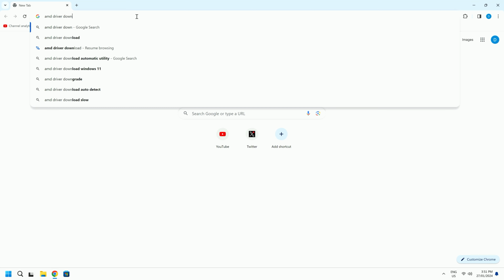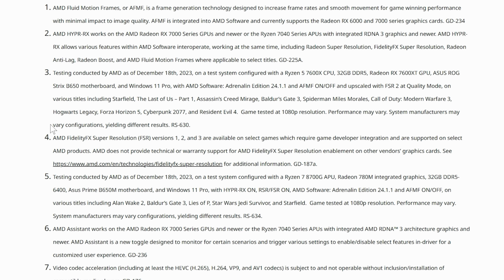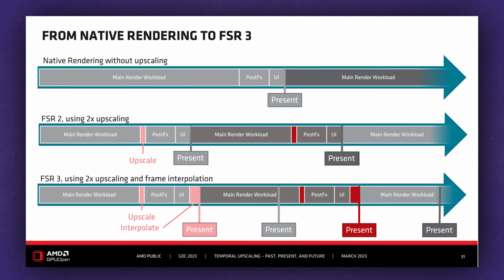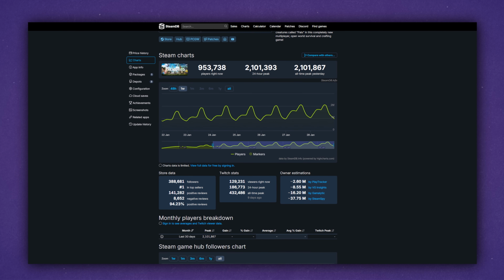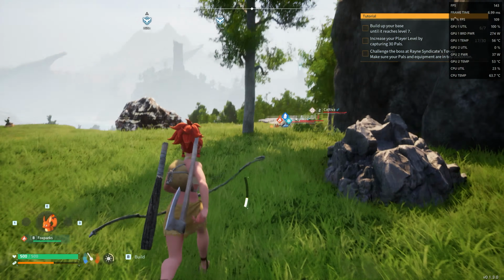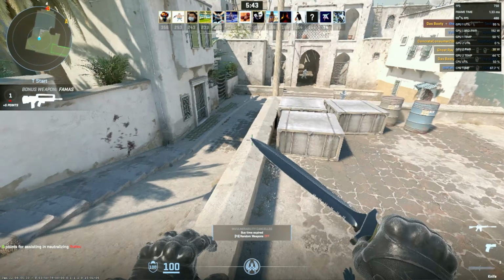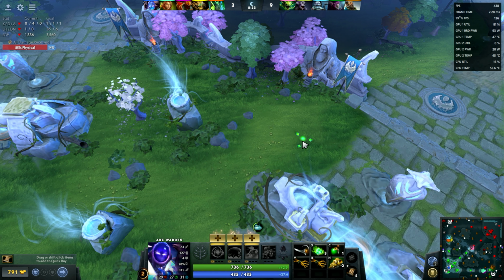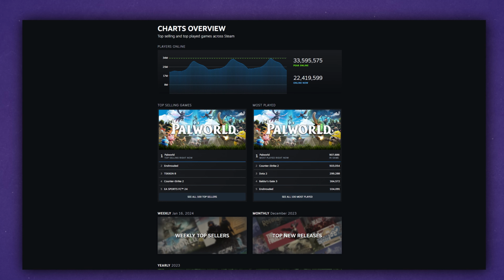I Tried AMD’s New ‘Fluid Motion Frames’ in Popular Steam Games... Here’s How It Went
I tested AMD's brand new Fluid Motion Frames on some of the most popular games on Steam at the moment, including everyone's favourite Pokémon with Guns game, Palworld, and here are my thoughts on it.

By using the "TechArc" tag on all links, any Amazon referral links you use to make purchases will earn us a small percentage of the sale through the Amazon Associates program.

Purchase links (Test Setup):
Ryzen 7 7800X3D on Amazon
Radeon RX 7800 XT on Amazon
ROG STRIX X670E-F GAMING WIFI on Amazon
Samsung 980 PRO 1TB
Trident Z5 Neo RGB Series (AMD Expo) DDR5 RAM 32GB (2x16GB) 6000MT/s

Timestamps:
0:00 - Intro
0:34 - Installing the Brand New AMD Software 24.1.1
1:26 - Improvements and additions in the new 24.1.1 driver
3:17 - Differences between FSR 3 and Fluid Motion Frames and How AFMF Works
5:31 - How do AFMF and FSR 3 compare to DLSS Frame Gen?
6:37 - Enabling AFMF in the AMD Adrenaline Edition Software
7:23 - The Palworld Fluid Motion Frames Experience at 4K and 1440p
11:03 - Testing AFMF in CS2 at 1080p
13:26 - AFMF in Dota 2 at 4K, 1440p, and 1080p
15:49 - AFMF in Baldur's Gate 3 at 1440p and 4K
17:49 - Conclusion and Final Thoughts on AFMF
18:19 - Benchmarks at 1080p and 1440p in other games with AFMF
18:53 - Value Comparisons with AFMF Compared  at 1440p and 1080p
19:17 - Outro